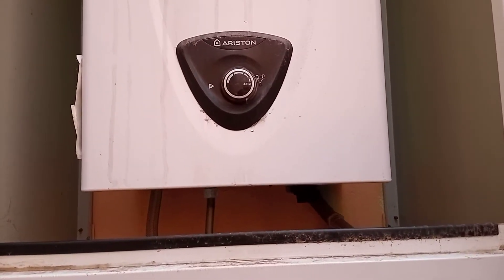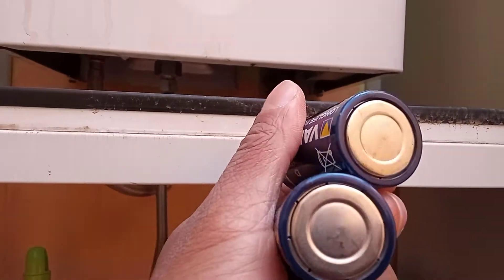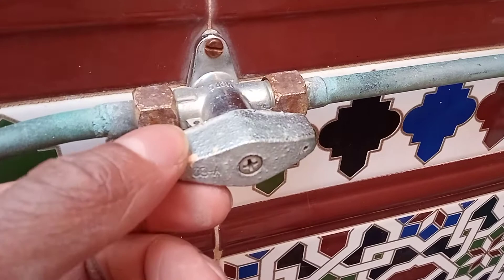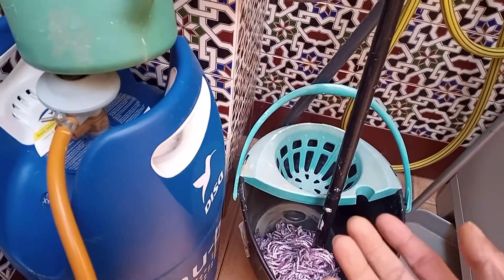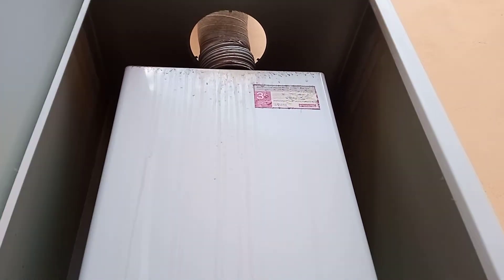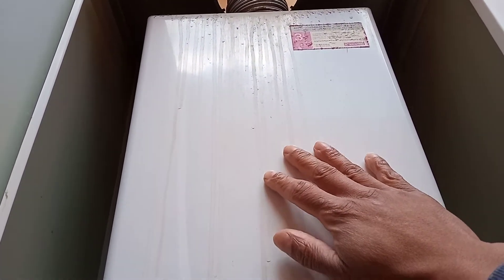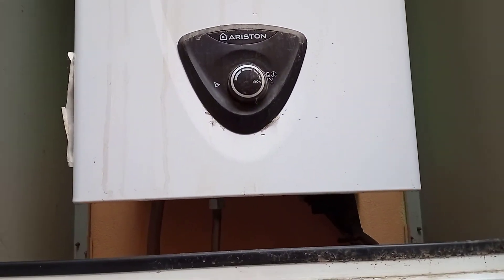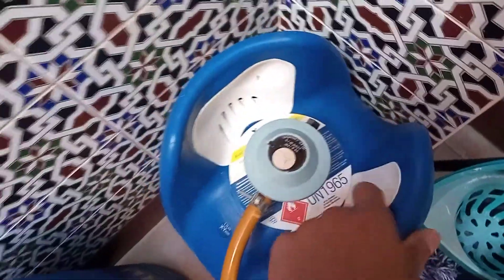ARISTON WATER HEATER (non UK installation)